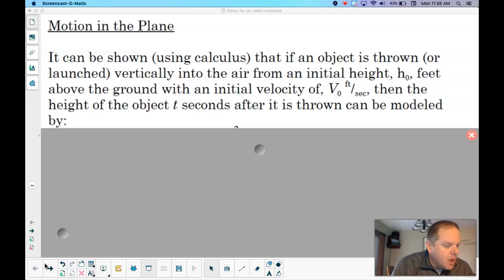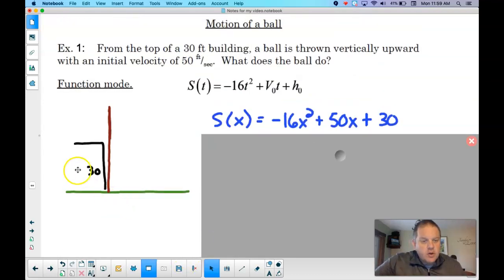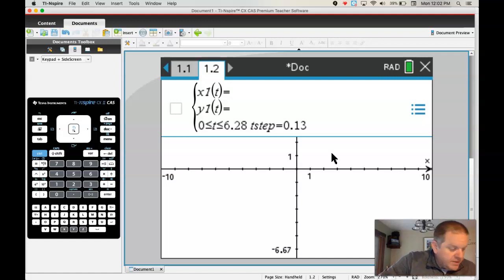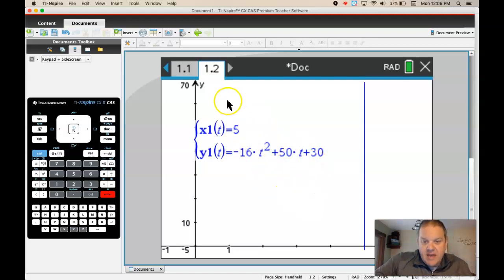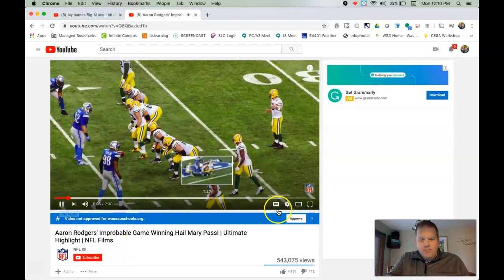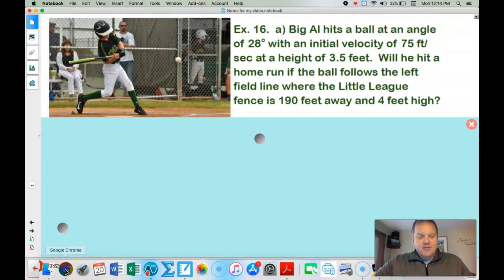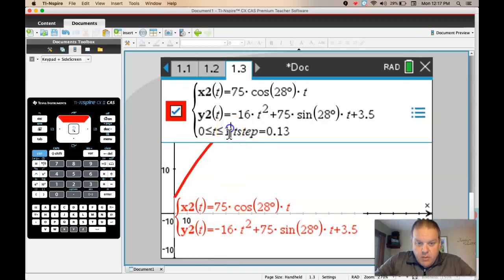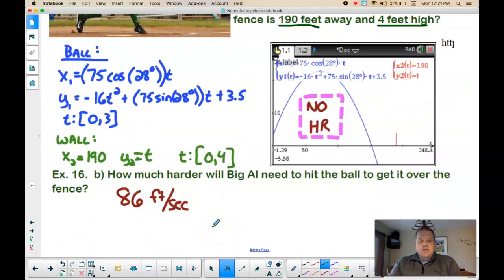Objects at an Angle